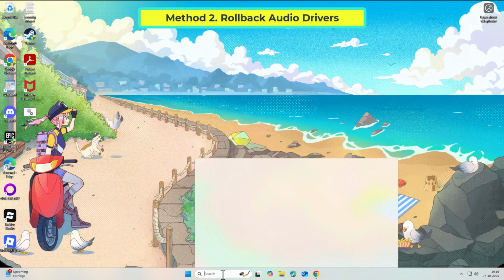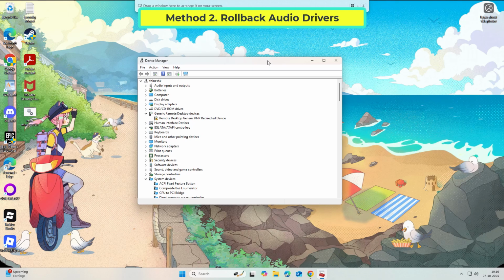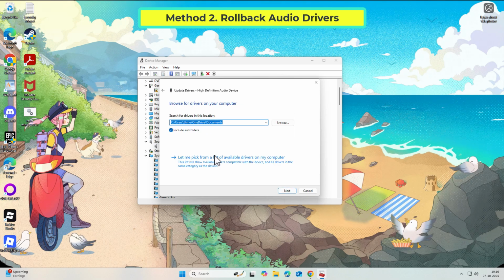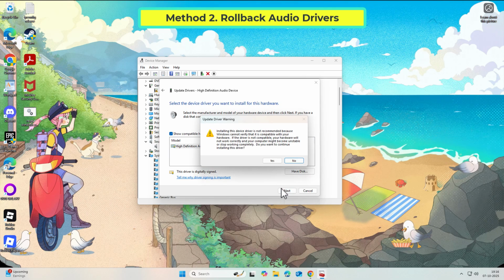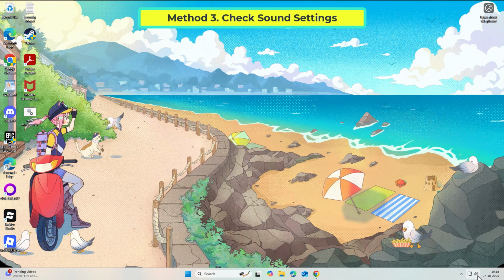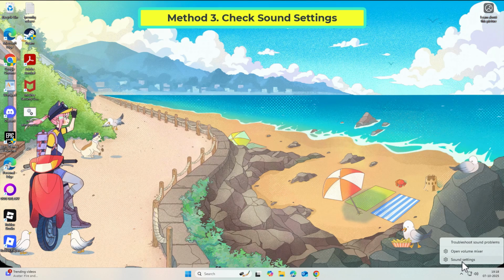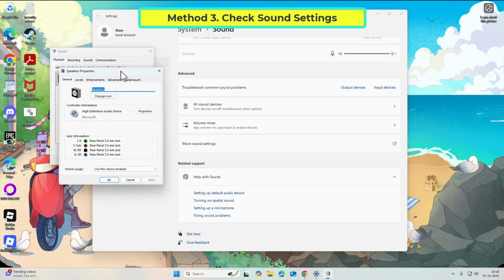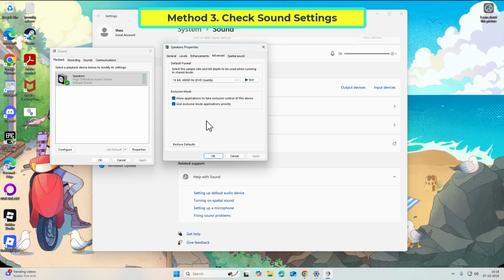(FIXED) headset mic picking up PC audio in Windows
# fix headset mic picking up PC audio in Windows

msdt.exe /id SpeechDiagnostic